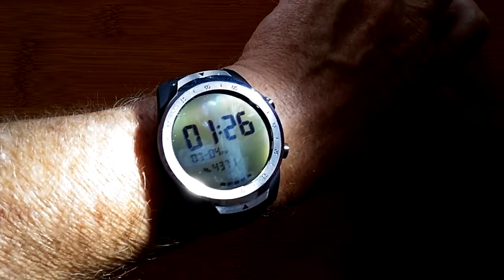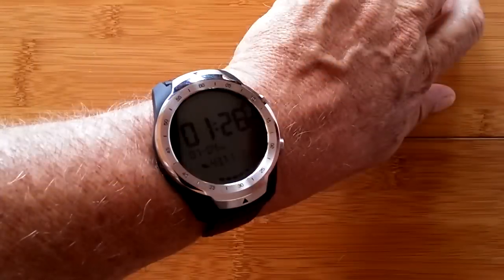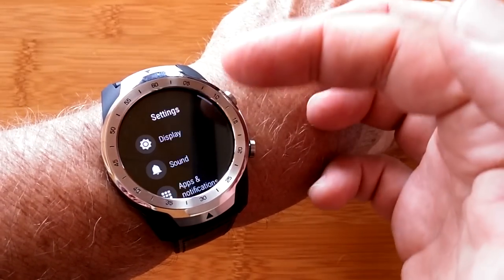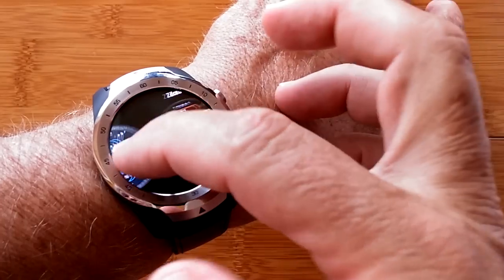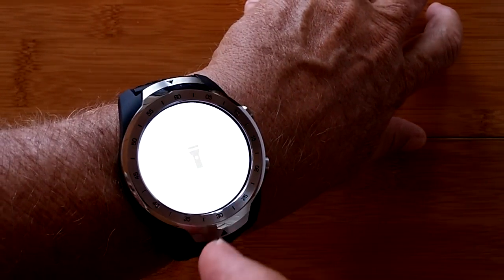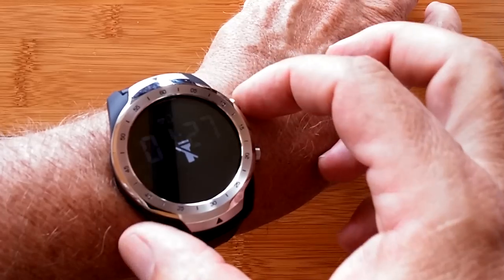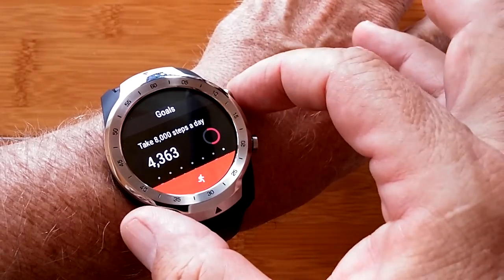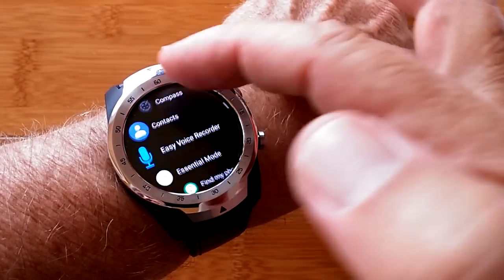Mobvoi TicWatch Pro WearOS IP68 Smartwatch Google Pay, GPS, Dual Screens: One Minute Overview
Mobvoi's Black Friday sale is live now through 11.30.22:
You can also buy your Ticwatch from Amazon and support SmartWatchTicks

This TicWatch Pro Smartwatch has been provided by Mobvoi for review. Many thanks to our viewers for making this YouTube site popular and to Mobvoi for their support. If you are interested in purchasing the TicWatch Pro, please use the link listed above. It will help us receive more watches to review for you in the future. Thanks!

DESCRIPTION
The TicWatch Pro is the most advanced TicWatch yet. It incorporates two completely different screens bonded together and dynamically switched through Layered Display Technology. This allows for super low power consumption when the LCD screen is active (looks like you old digital watch) and a vivid color OLED screen for active use of the watch. Together they insure you can always see the time, indoors or out, bright or dark.

This TicWatch adds NFC Payments and full Google PayTM support, which really works! It is fully IP68 water and dust resistant and has removable bands as well, just in case you’s prefer to carry it as a pocket watch.

Now in China! Xigua Video Chinese YouTube style Channel

SMARTWATCH RESOURCE CENTER:  Shared Google Drive with recommended apps for Android smartwatches, free watch faces, and more:

TinyURL.com/AndroidWatches